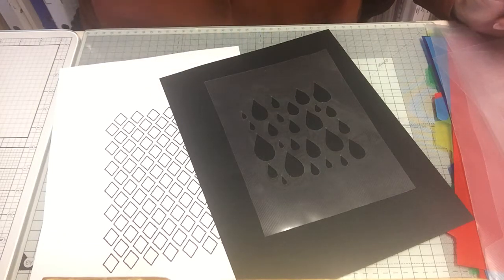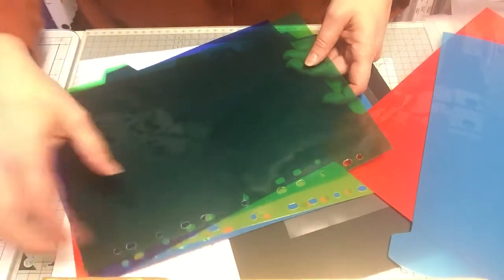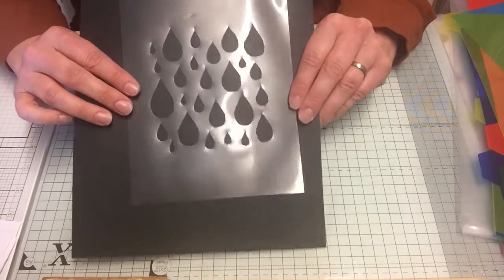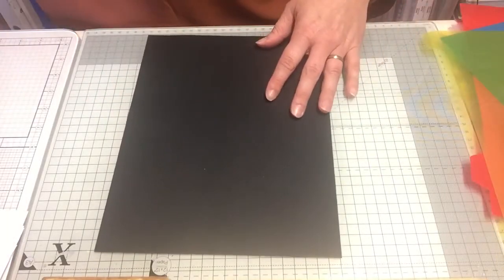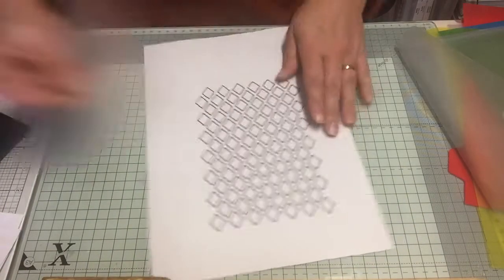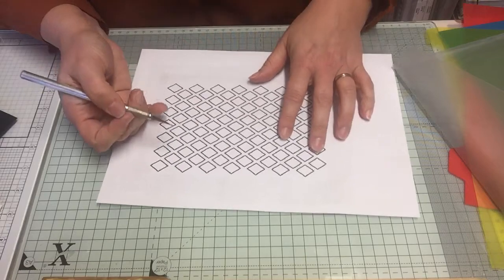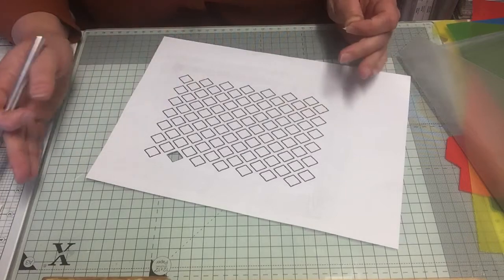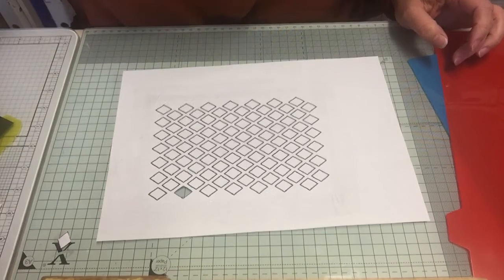Make your own stencils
Stencils made from stationary.